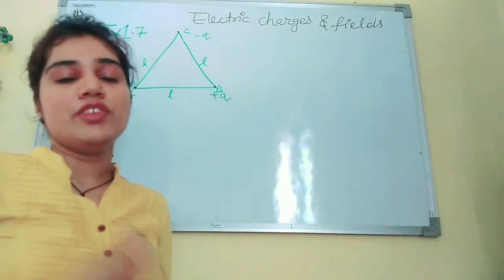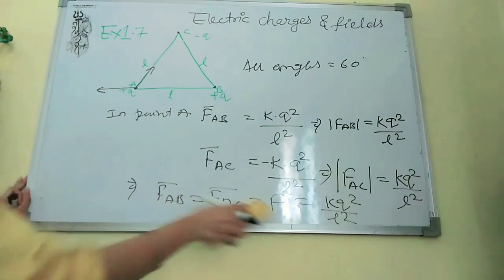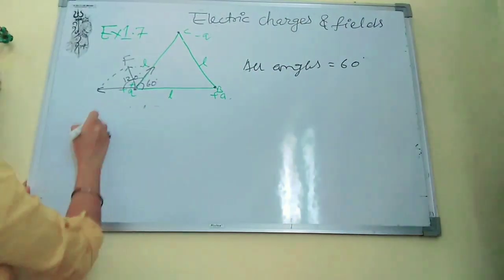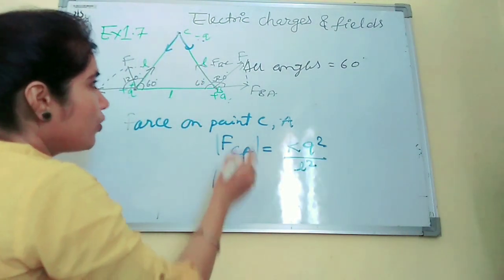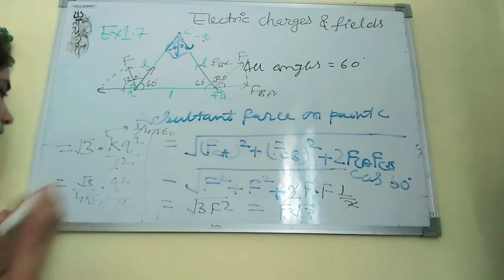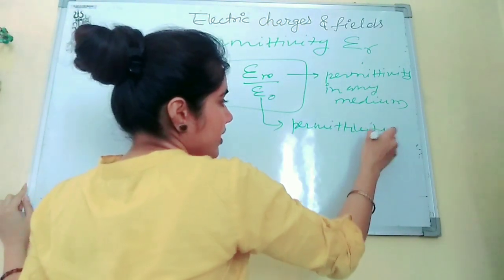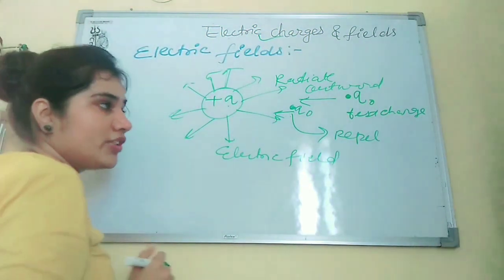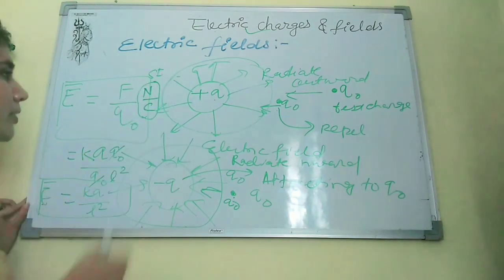Electric charges and fields | Example 1.7 NCERT | Relative Permittivity| class12th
Explanation of example 1.7 from ncert book of class 12th physics
Follow the link for previous video of chapter 1 physics of class 12th